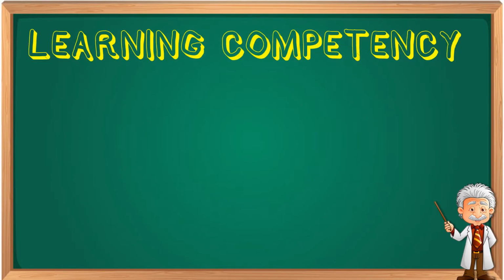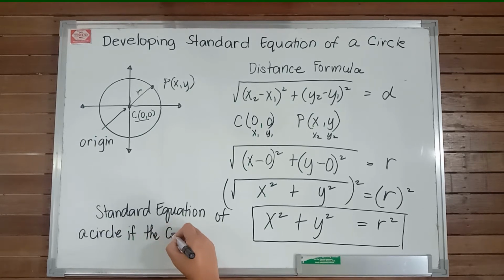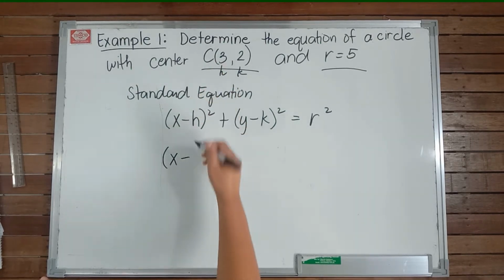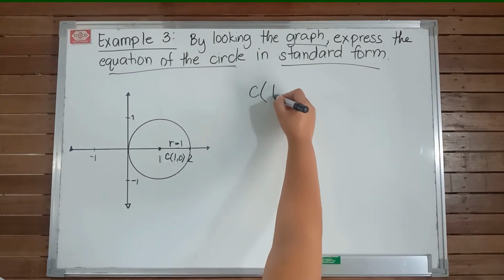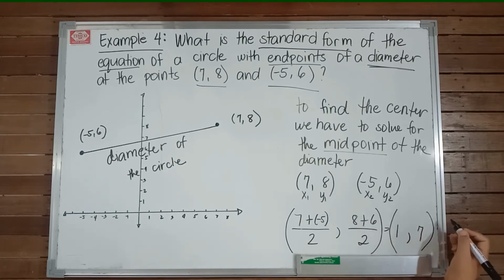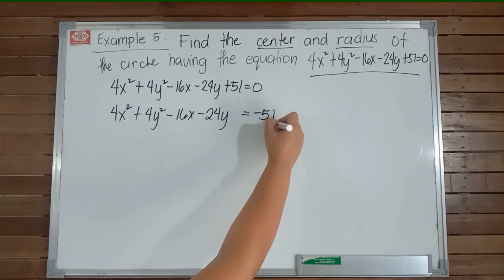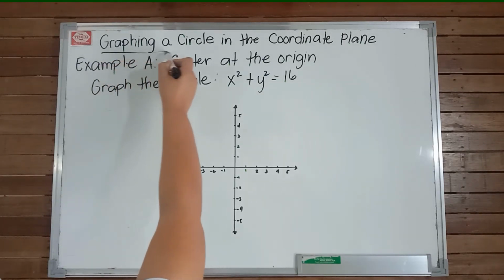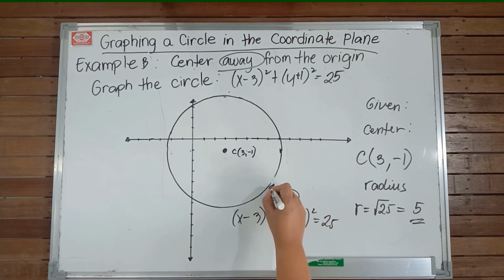Pre Calculus Grade 11 Lesson 2: Circle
This Instructional video contains the Lesson in Pre-Calculus for Grade 11 Senior High School
Lesson 2: Circles
1. Definition of a Circle
2. Determine the Standard equation of the circle
3. Graph a circle in a rectangular coordinate system
4. Determine the center and radius of a circle
5. Identify the radius from a given diameter using Midpoint Theorem
6. Solve for the distance between two given points.